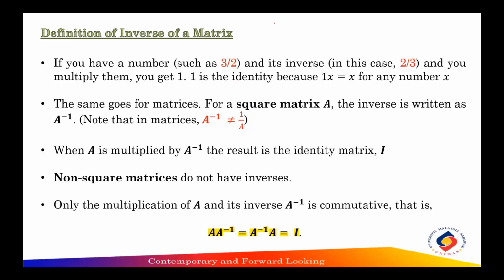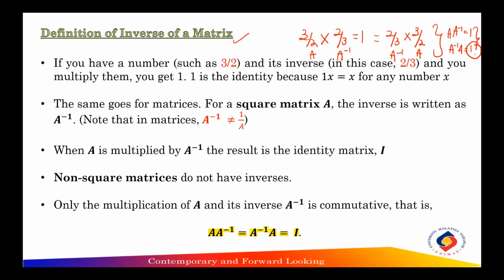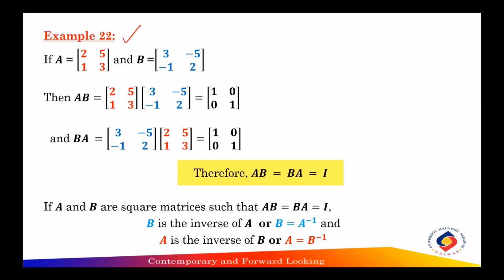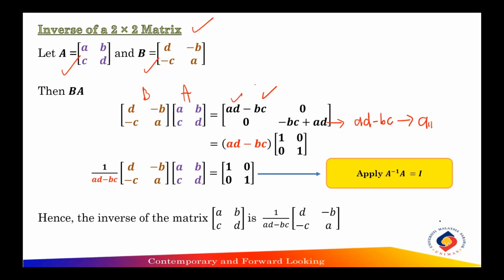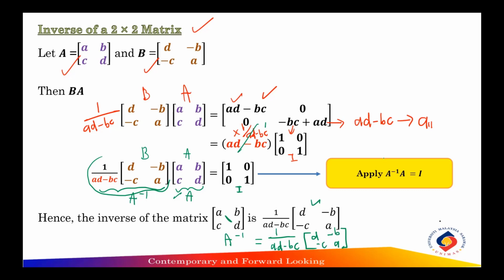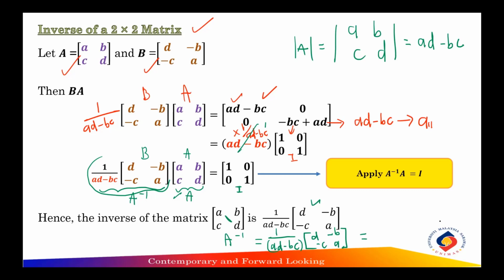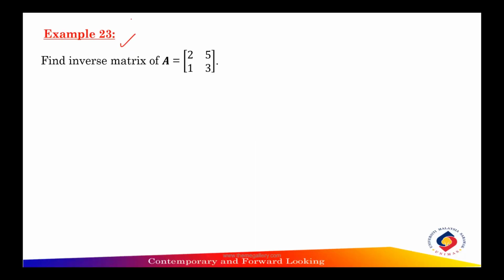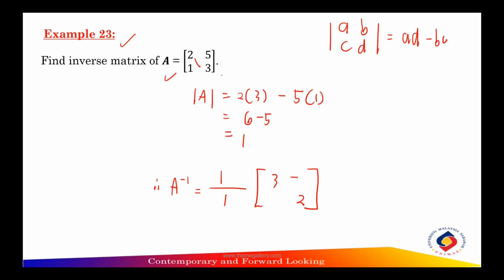L9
Inverse 2x2 Matrix and Example 23